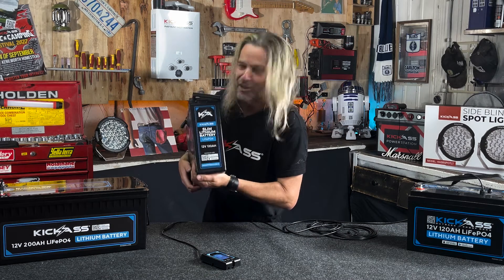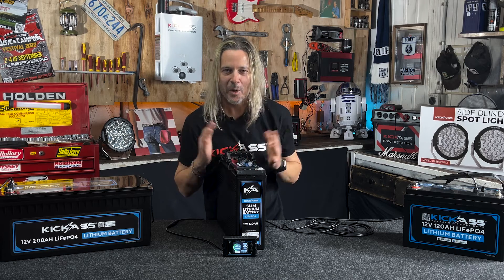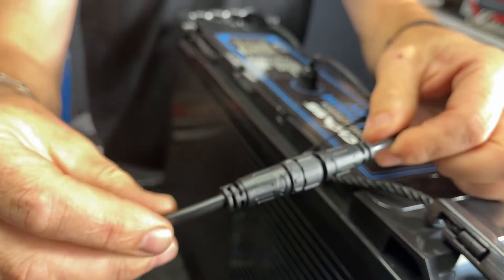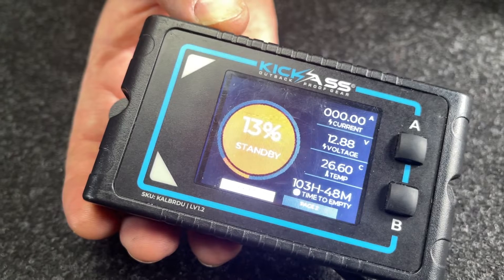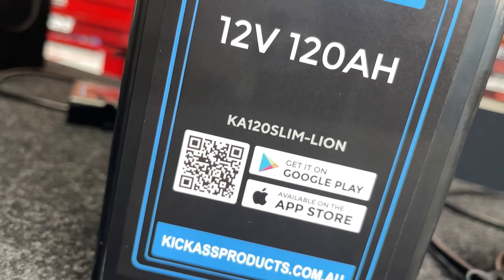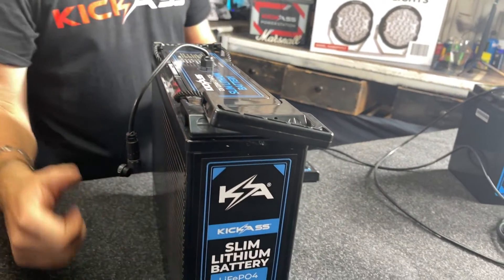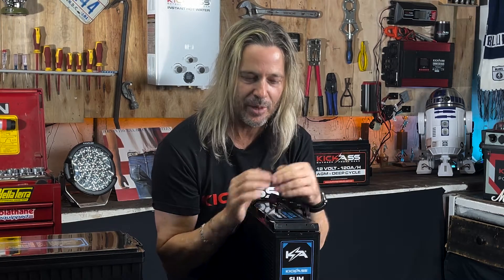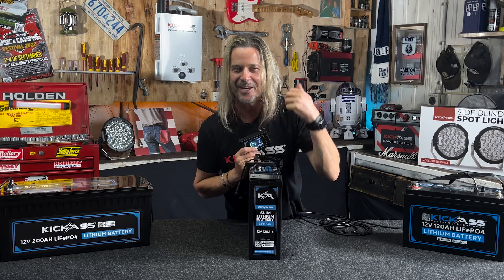*NEW* 120AH Slimline LiFePO4 Lithium Battery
KickAss 12V 120AH LiFePO4 Lithium battery & Remote Display Unit Feature Overview

Monitor Your Battery Status

Never question your Lithium battery's health again!. The colour screen takes the guesswork out of battery maintenance. Monitor your battery temperature, voltage, current draw, time to empty, charge status & more!

Safe Lithium Iron Phosphate Chemistry (LiFePO4)
LiFePo4 is one of the most stable and safest 12v lithium chemistry types available. This means KickAss LiFepo4 batteries are safe even for the toughest of tracks. 200+ battery cycles at 100% depth of Discharge.

More Usable Capacity

Unlike AGM Batteries that can only safely use up to 50% usable capacity. The KickAss 120AH lithium Battery can safely use up to 80 Capacicty, giving you a full 96 usable amps.

Lightweight

weighing only 14.3kg, which is about half the weight of a similar sized sealed lead acid battery. Making it far easier to move and install your KickAss 12V Lithium Battery into your setup.

KickAss Integrated battery Management Sytem (BMS)
The KickAss BMS ensures your battery remains safely within all parameters. protect your 12V lithium battery from short circuits, low voltage, overloads & more!

Durable ABS Casing

With a high tensile strength, superb resistance to impacts and chemical erosion, our high quality ABS container ensures a long lifespan.